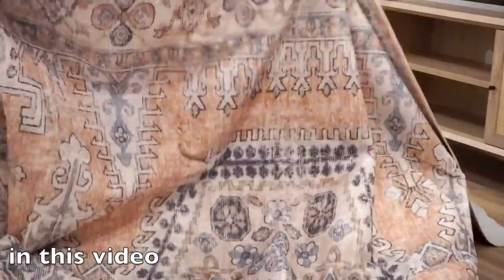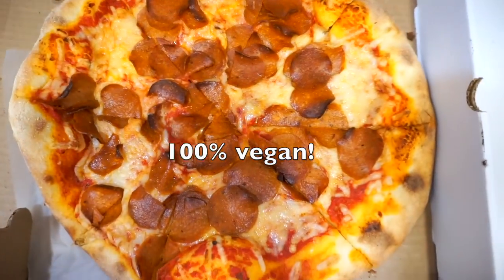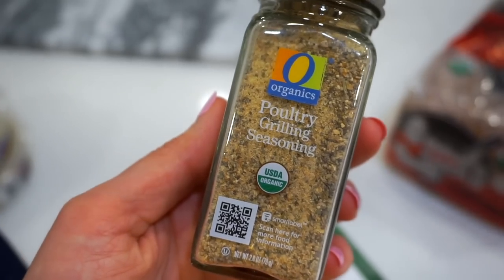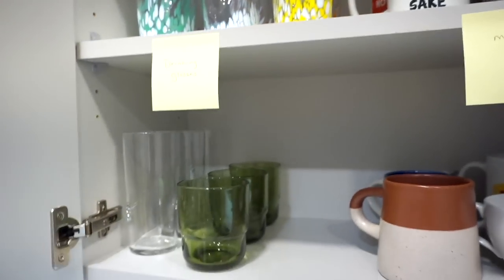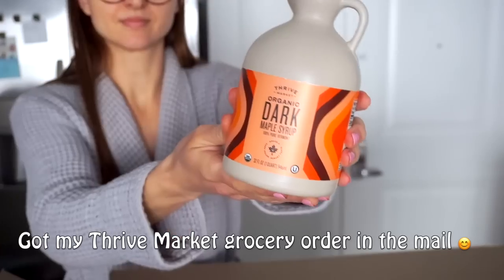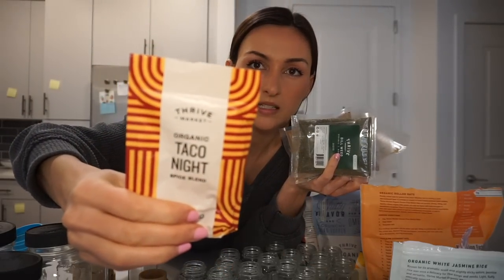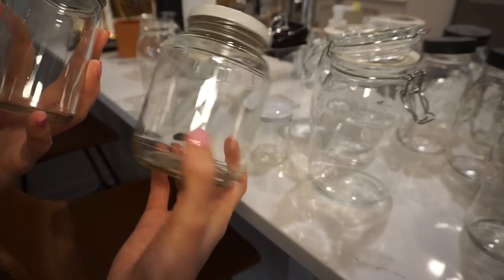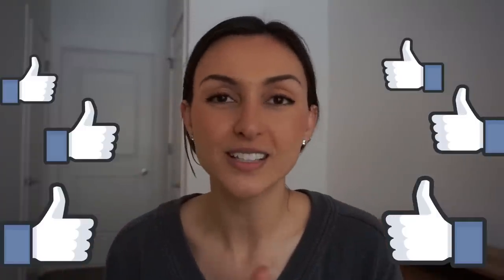MOVING VLOG 1📦 empty apartment tour, organizing the kitchen, easy meals!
I filmed the entire move in process starting with an empty apartment tour! We are so excited to be in our dream apartment in NYC / New Jersey and can't wait to share more home decor ideas, kitchen organization hacks and easy meals with you in the next part of this series!

LINKS:
Spice Jars
Oven Thermometer
Our Place Bowls
Coffee Mug
Comfy Peach Long Sleeve (same but in charcoal)

FTC: this video is in collaboration with Thrive Market

I hope you enjoy this moving vlog and empty apartment tour! I'd really appreciate it 😊